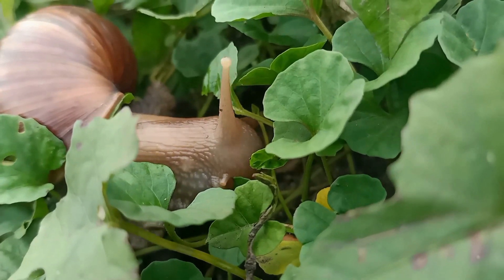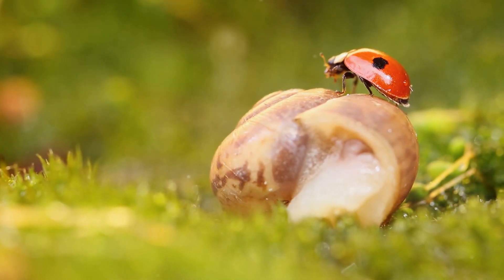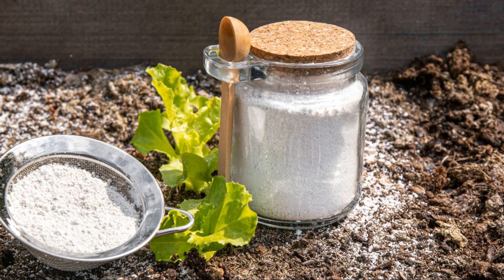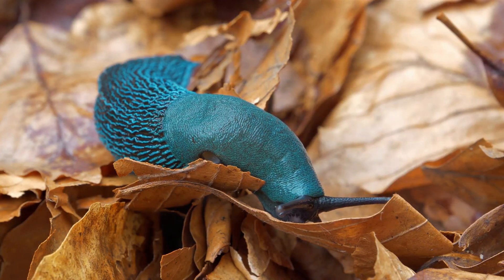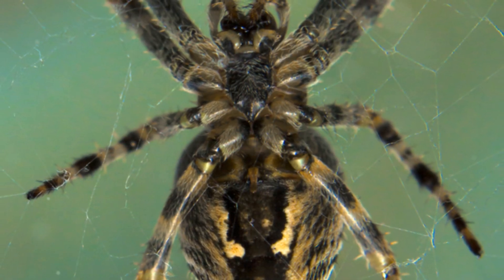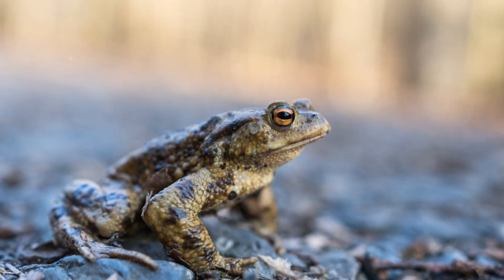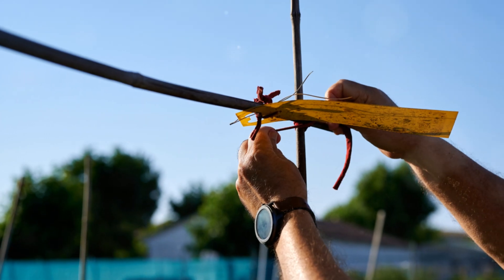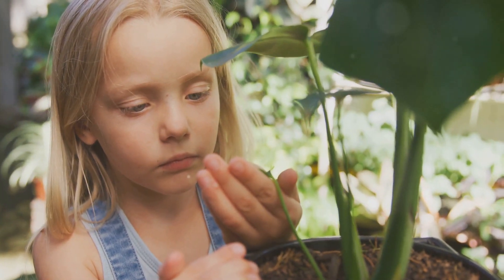Say Goodbye to Slugs and Snails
Are slugs and snails wreaking havoc in your garden? Say goodbye to these slimy pests with eco-friendly solutions like barriers, copper tape, and natural predators! Watch our video for effective tips to protect your precious plants and keep your garden thriving.

Organics Fertilizer Starter Pack
Fertilizer Starter Pack
Liquid Feed Starter Pack
Herb Seeds
Home Hydroponics
Marigold Seeds
Hiking Poles
Bug Spray